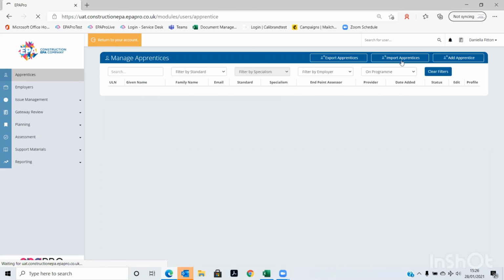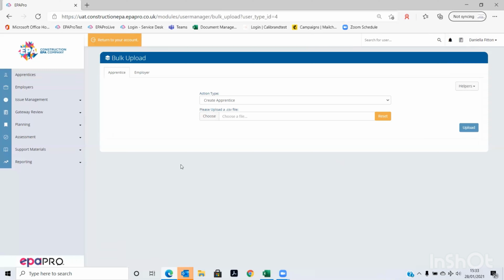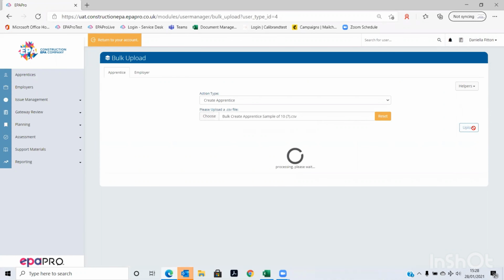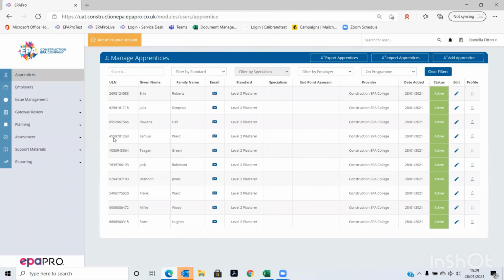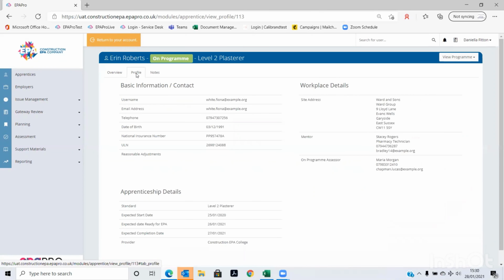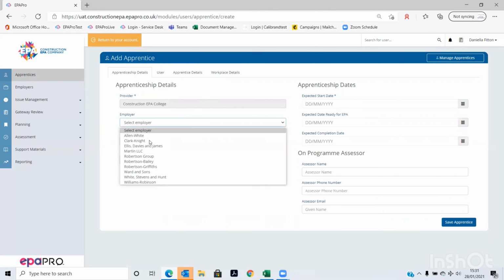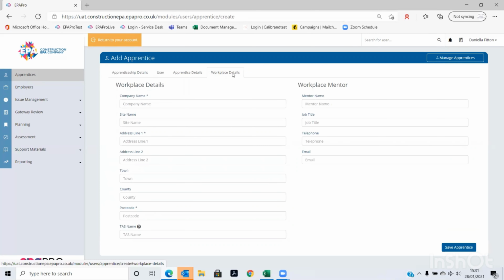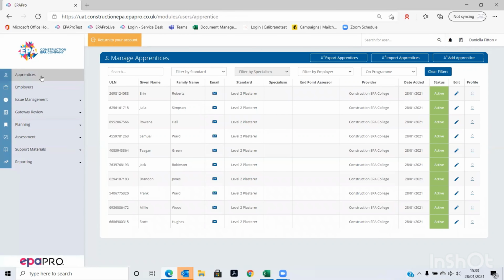EPA Pro - How to upload apprentices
How to upload apprentices in EPA Pro. Includes single and bulk uploads, how to access the Apprentice CSV template and link them to employers.